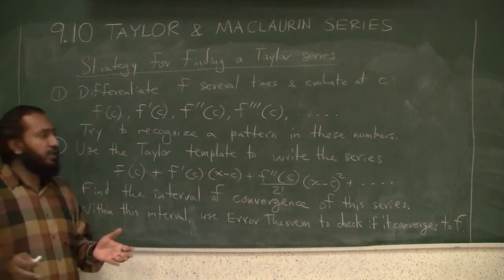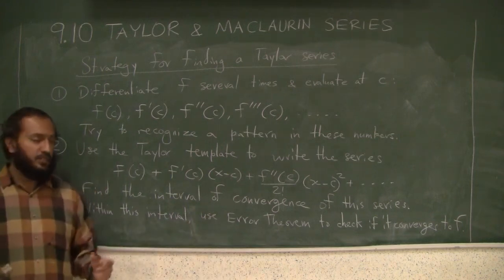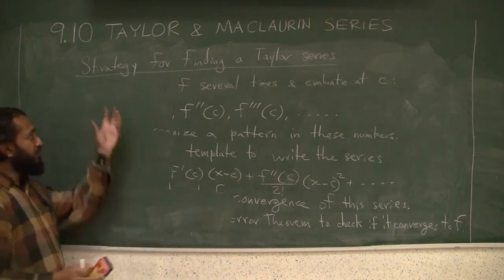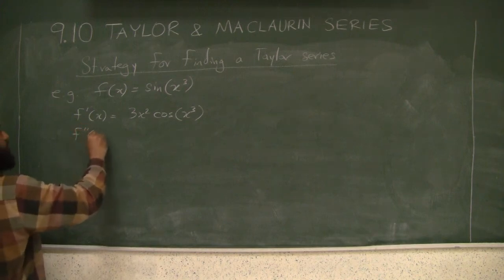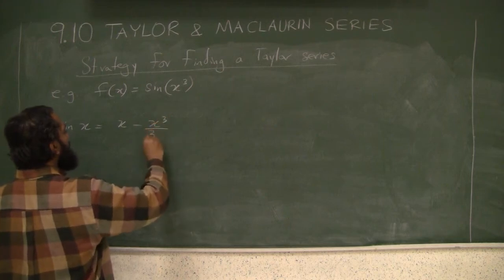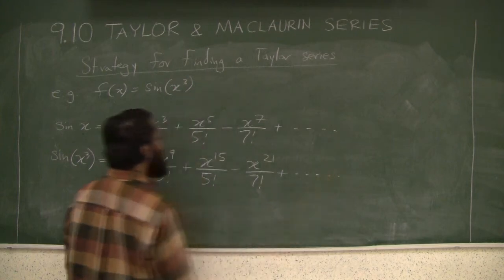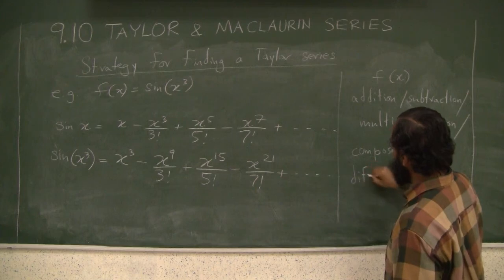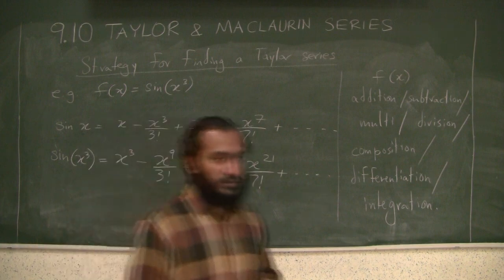9.10: Taylor and Maclaurin Series Part 5 of 6